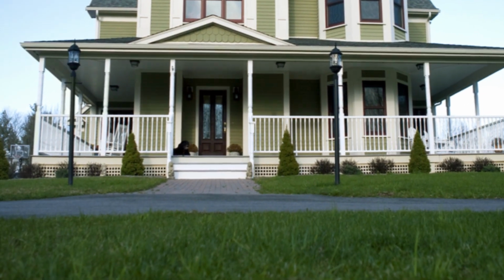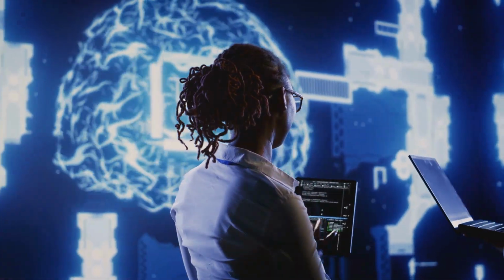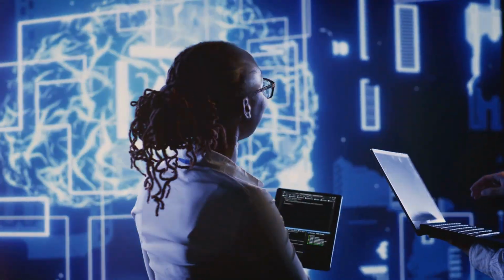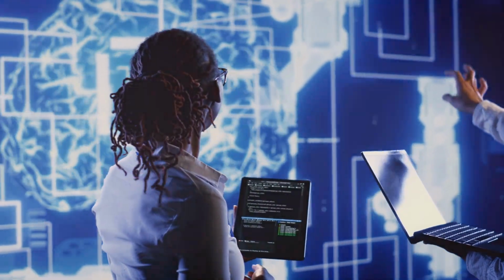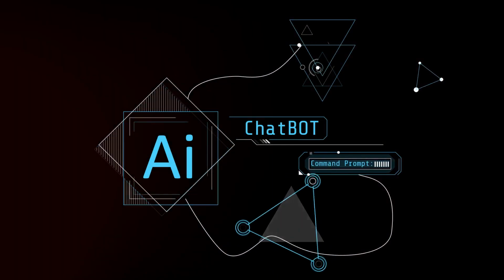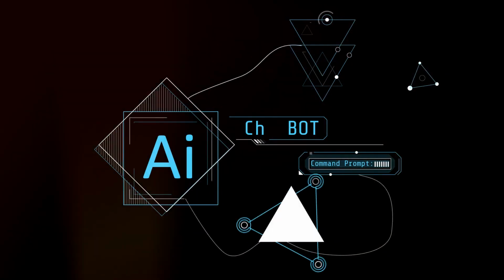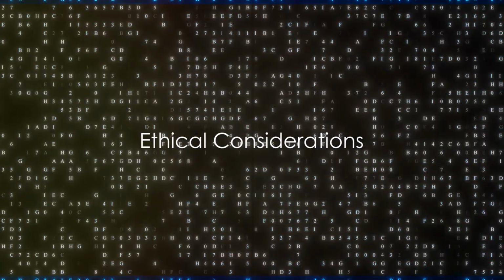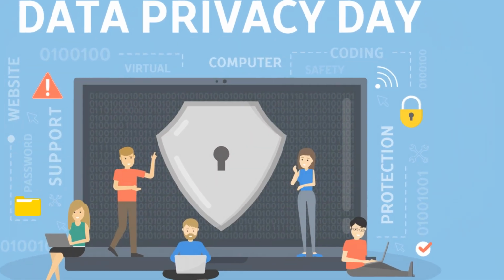Mastering AI Tools A Pro's Guide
🚀 Welcome to AIDecoded your go-to destination for mastering the art of AI tools! In today's video, we dive deep into the world of Artificial Intelligence, providing you with the ultimate guide to using AI tools like a pro. Whether you're a beginner or looking to enhance your skills, this video is packed with insights, tips, and real-world applications that will transform the way you interact with AI.

👨‍💻 What You'll Learn:

00:00 Introduction to AI Tools
01:00 Understanding AI Tools: A Brief Overview
02:30 Setting Up for Success with AI
04:00 Crafting Effective Prompts for Optimal Results
05:30 Real-world Applications in Various Industries
07:00 Advanced Techniques for Power Users
08:30 Ethical Considerations in AI Usage
09:30 Conclusion and Key Takeaways

💡 From setting up your first AI tool to crafting effective prompts and exploring advanced features, we cover it all. Plus, we delve into the ethical considerations of using AI, ensuring you're equipped to use these powerful tools responsibly and effectively.

👇 Your Feedback Matters:

Your journey to becoming an AI pro starts here!